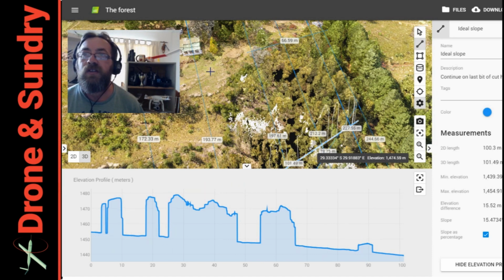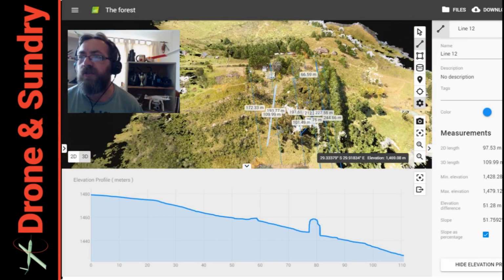Modelling Vertiport Africa with PIX4D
Well, why not best to try and discover the lay of the land.

I am very impressed with PIX4D cloud processing obviously no added overhead to my already ancient PC.

How should I lay out my vertiport? A simple helipad or runways?

Music